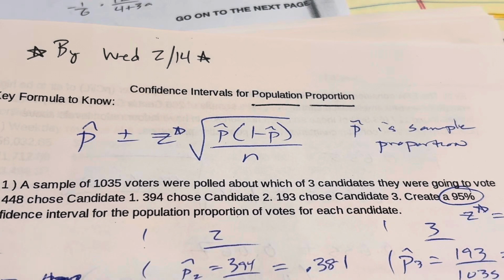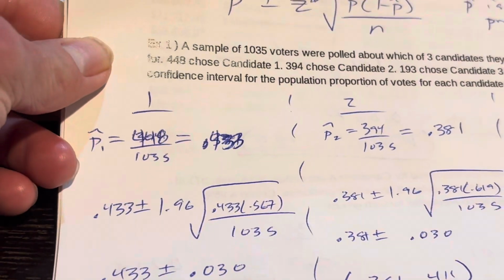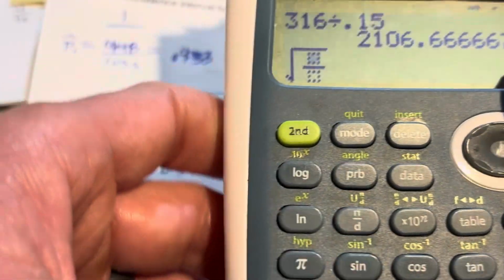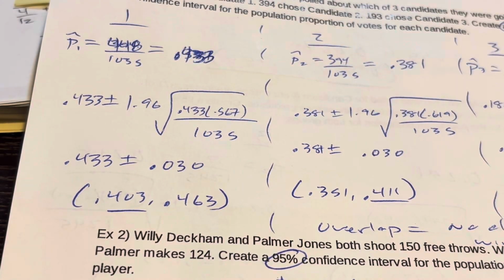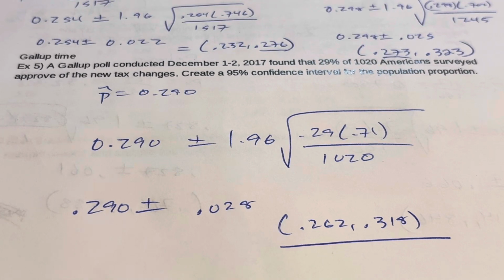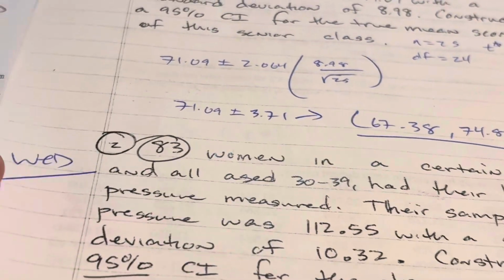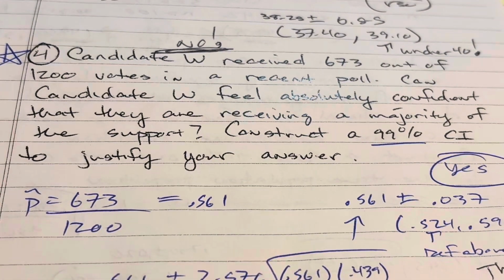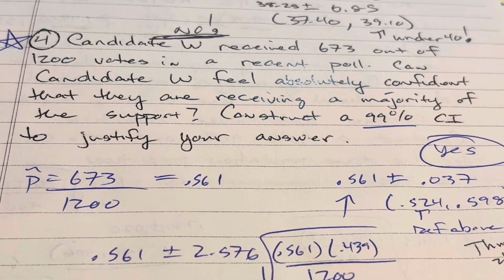STATS Notes Video 2-19-25. CI for population proportions.